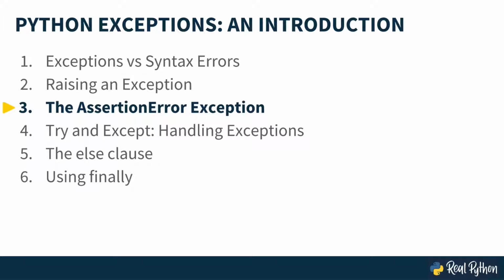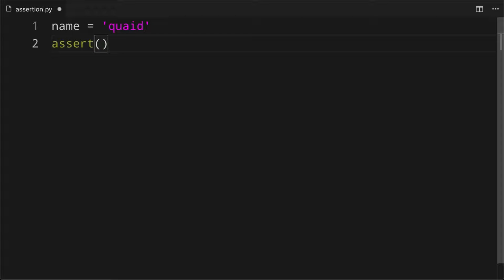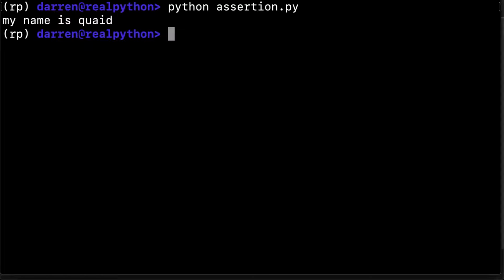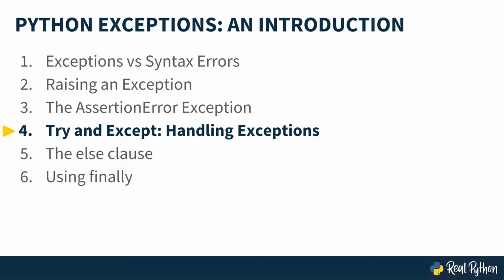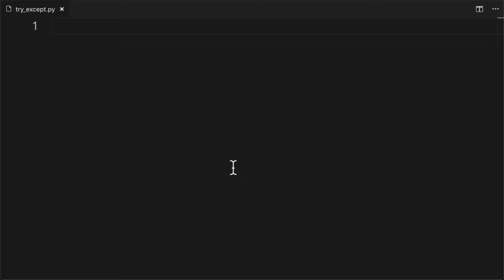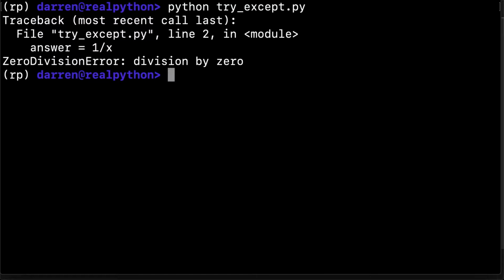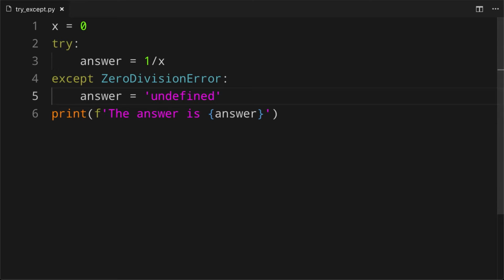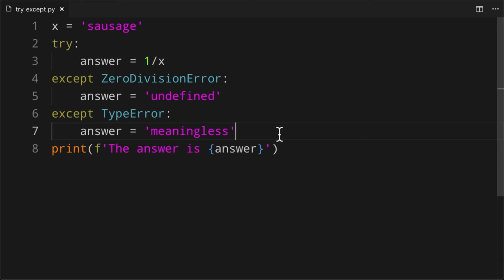Assertions in Python: How to Use the "try" and "except" Keywords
You'll learn how assertions are made in Python and how you can handle exceptions using "try" and "except."

You'll see that assertions follow this general pattern:

assert (condition), "Optional message if condition not met"

When assertions fail, they raise an AssertionErrorException.

You'll also cover how to handle assertion exceptions when they come up by using the "try" and "except" keywords.

You'll know how to handle other types of exceptions and how to provide useful information to the user about the errors.